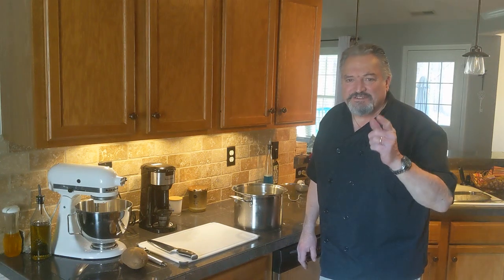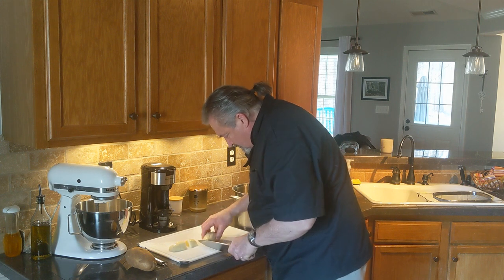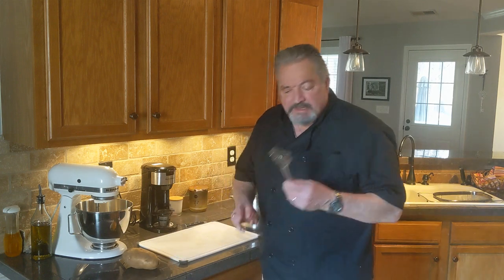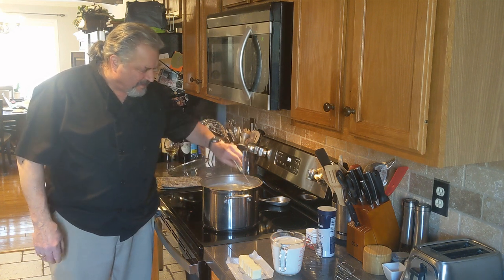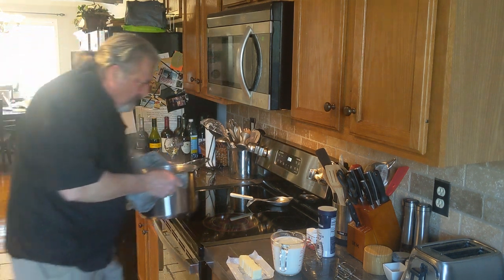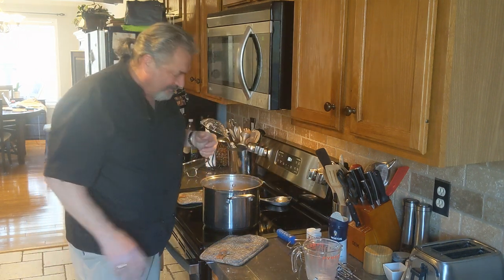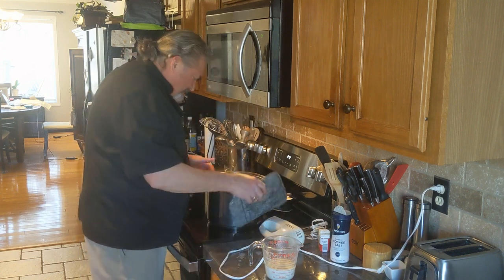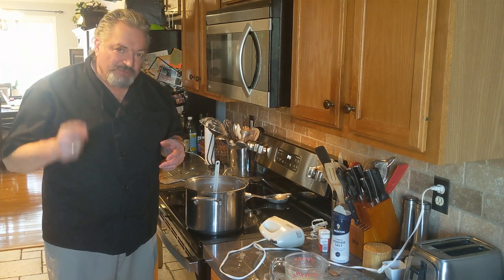Mashed Potatoes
He's back!

Today Phil shows you his process for making delicious, creamy mashed potatoes!

Ingredients
6 Russet potatoes
4 - 5 cloves peeled garlic (of course)
2 cups of milk
1 stick of butter

*A link to the UberChef Premium Ultra Sharp Julienne Peeler that he mentioned in the video listed below.  This is not an ad - he just really likes this peeler!